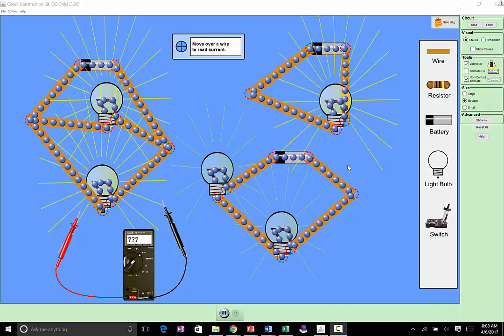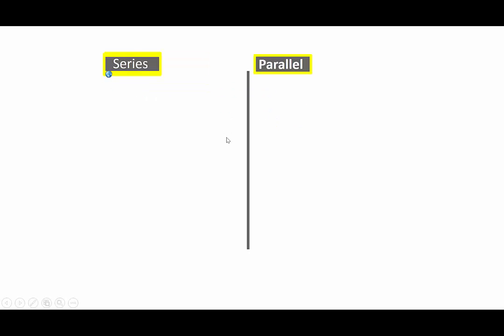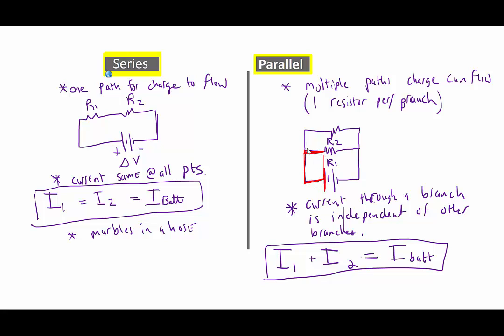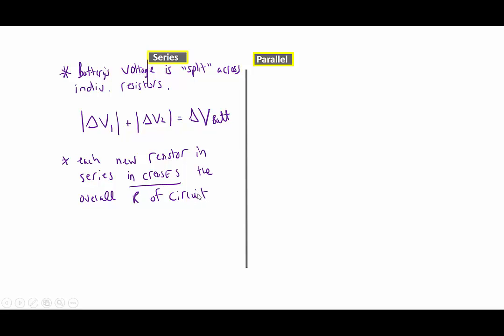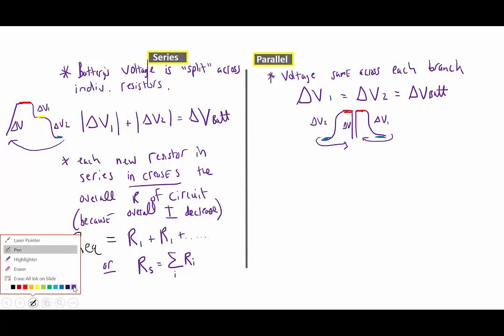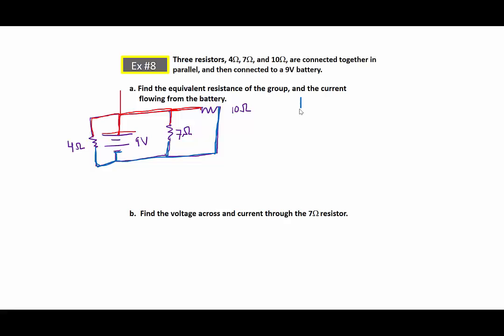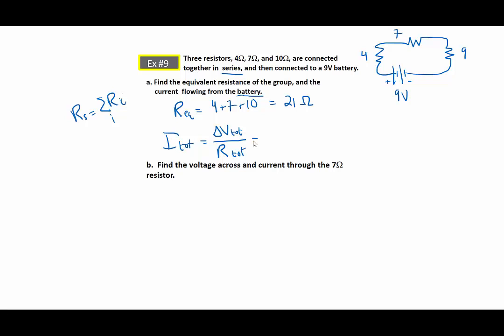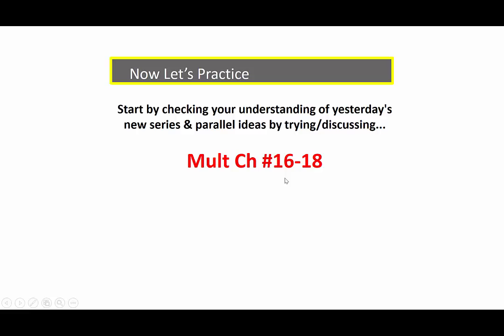AP Physics 1- Series and Parallel Circuits